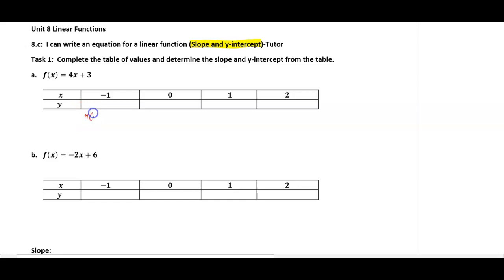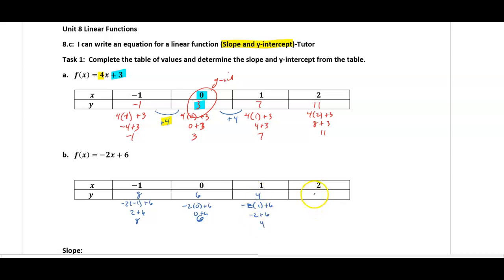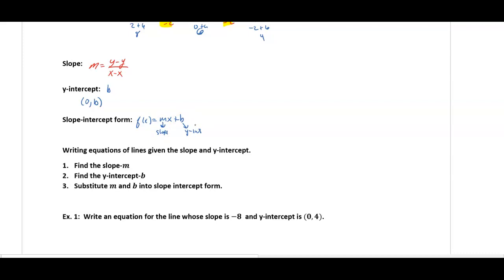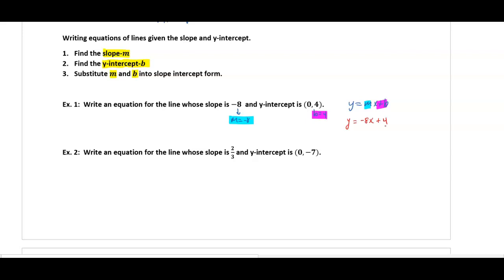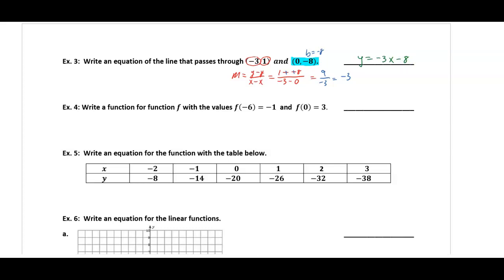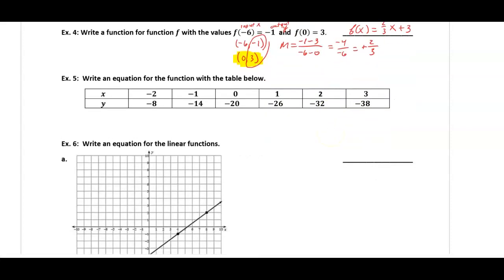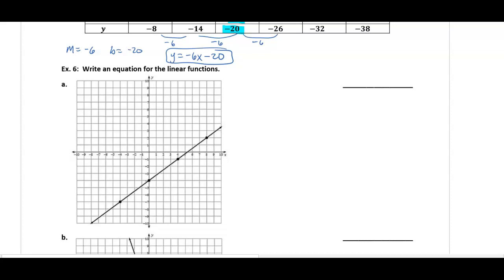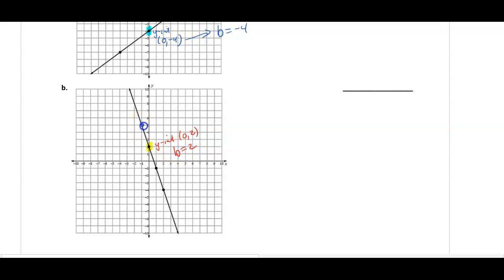Recording #31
8.c:I can write linear function (slope and y-int)